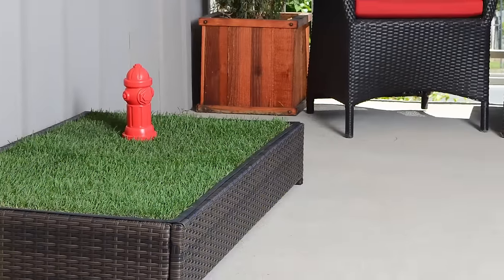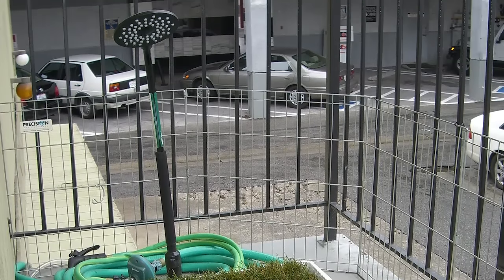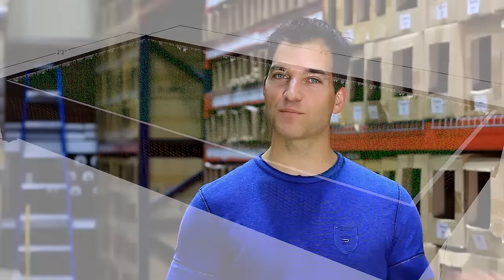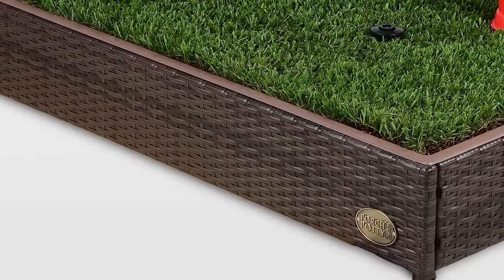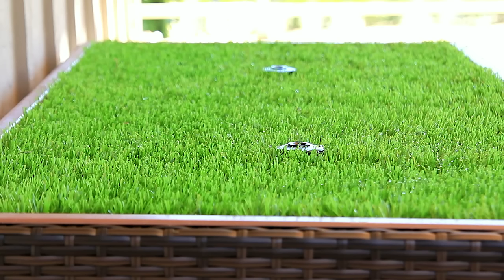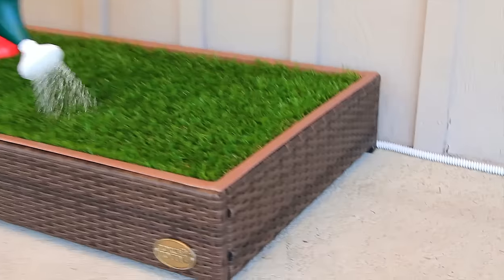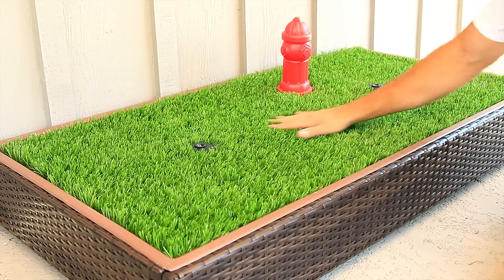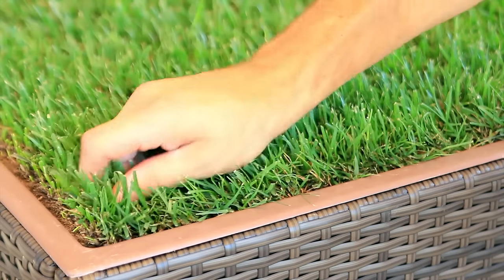The Porch Potty™ — The Original Grass Litterbox For Dogs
The Porch Potty is designed to be the highest quality dog potty on the market!

Each Porch Potty is made with care from recycled materials to be eco-friendly.

It can automatically rinse itself with built-in sprinklers and drains down a drain hose to a nearby patio drain or rain gutter. The grass can be synthetic or real grass (Training Sod). The beautiful resin wicker design makes this dog potty a class above the rest!